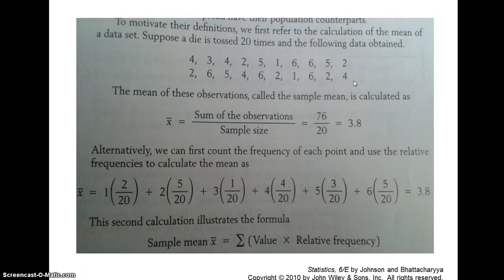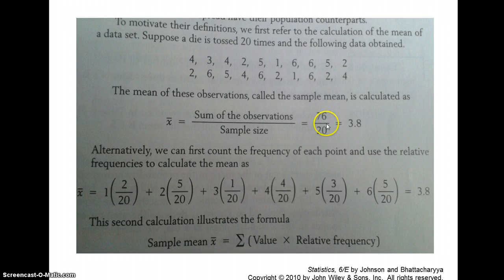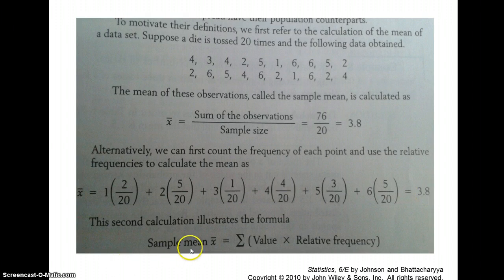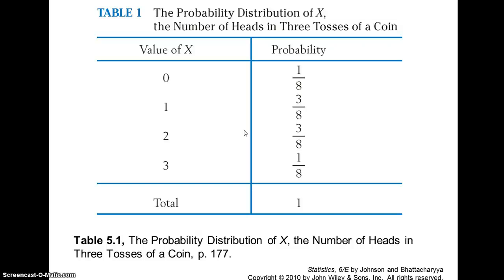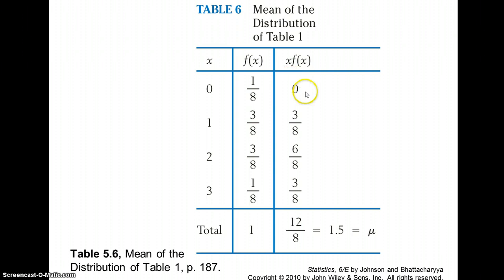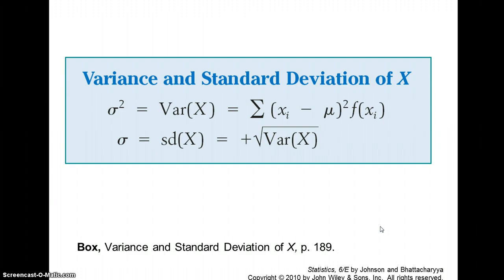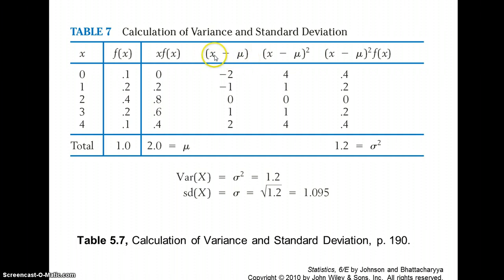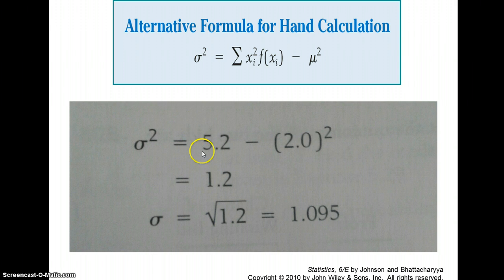Expectation and Standard Deviateion of a probability Distribution